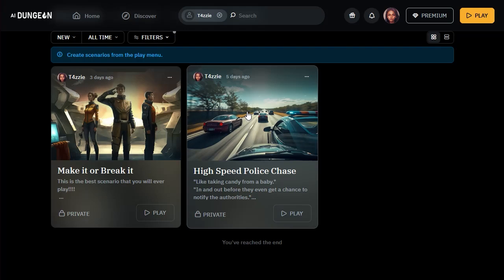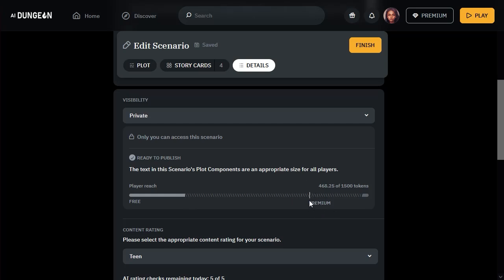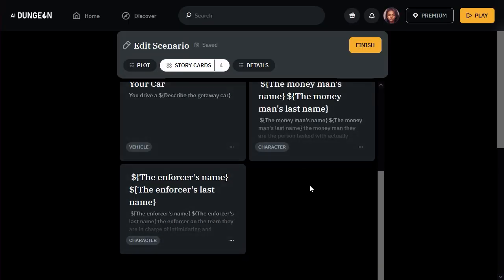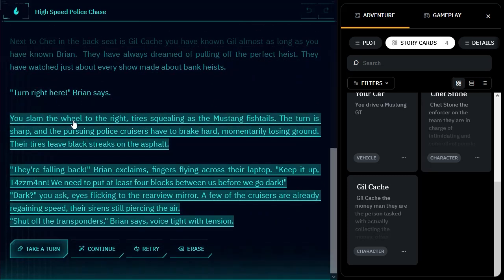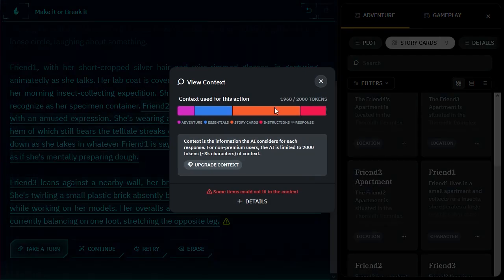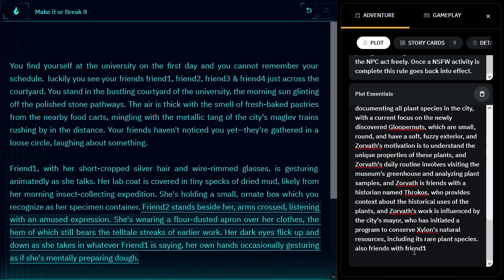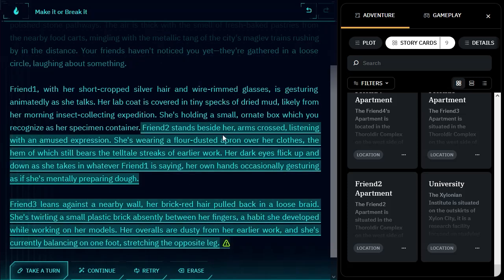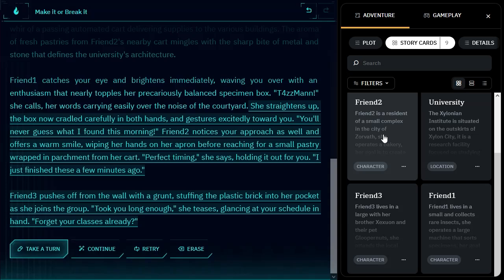T4zzM4nn's AI Dungeon - S01E12 - More Scenario Creation & My Best Practices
No rules, no objective. Only adventure.
AI Dungeon is a text-based, AI generated fantasy simulation with infinite possibilities. Unlike most games where you experience worlds created by game designers, with AI Dungeon, you can direct the AI to create worlds, characters, and scenarios for your character to interact with. You could lead an army fighting back an alien invasion, or be a mythical detective investigating the attempted assassination of the fairy queen.

An experience only possible through AI.
Generating entire worlds, characters, and scenarios with depth and complexity that you can interact with takes a tremendous amount of computing and intelligence.

1. Define your world
Pick a character, a world, or a story from thousands of community-made scenarios, or create your own!  The AI will fill in the details for your unique adventure

2. Take Actions
You can decide what your character says or does.  The AI will produce responses from other characters or world events for you to respond to.  Every adventure is unique and unexpected.

3. Make it yours
Customize your adventure with custom theme combinations and advanced AI tweaks.  Create cards for characters, locations and more!